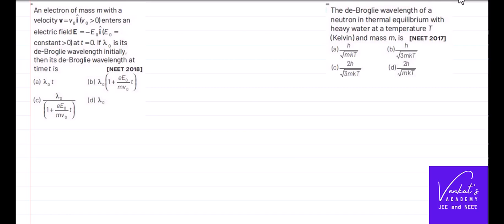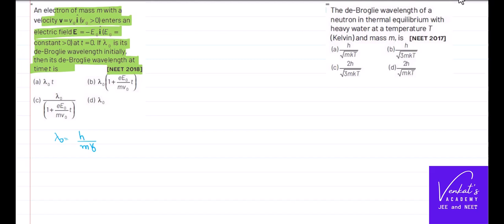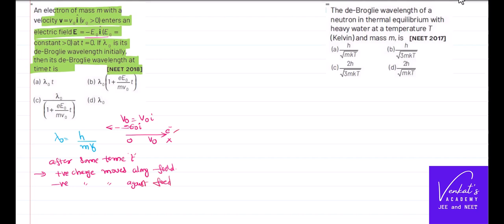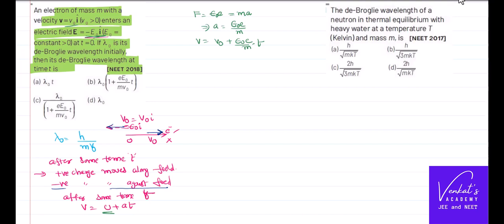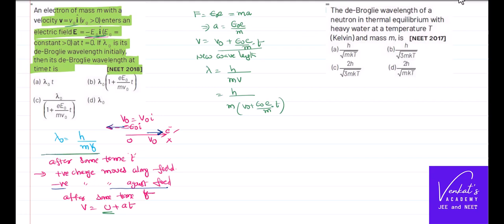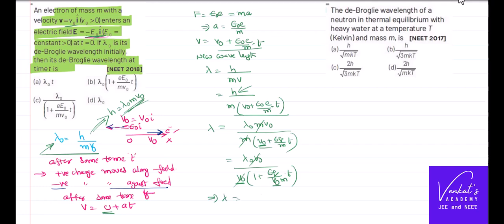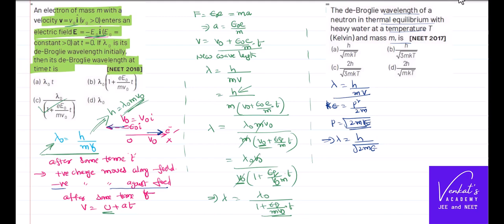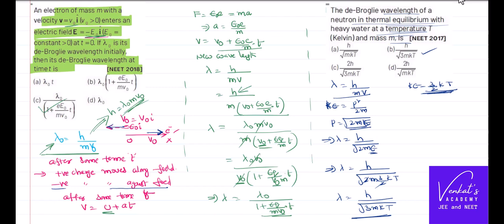Dual nature of radiation NEET 2018 Question Finding debroglie wave length in extenal electric field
Dual nature of radiation and matter is a concept that can be explained basing on modern physics. In this chapter first photo electric effect is explained. There is emission of photo electrons from the metal surface when a light of suitable frequency incidents on it. It is called photo electric effect.

In this chapter it is also explained that the particles like electrons and protons can also exhibit wave nature. This is called dual nature of the particle. In the following the links we have given all the relevant information of dual nature of radiation and matter.